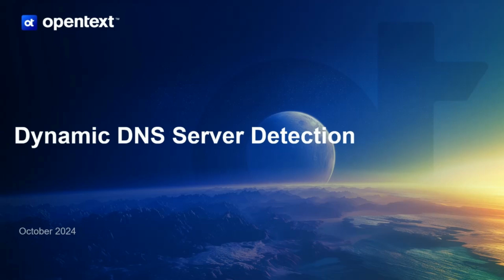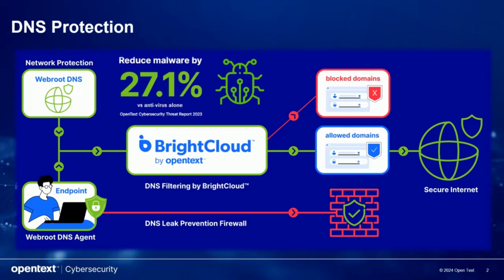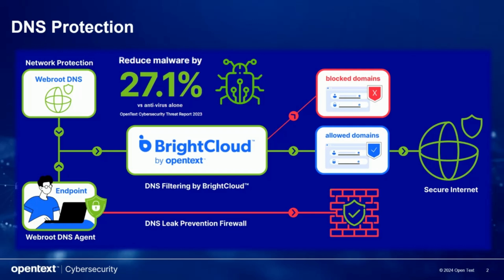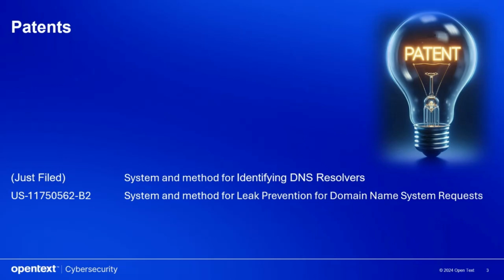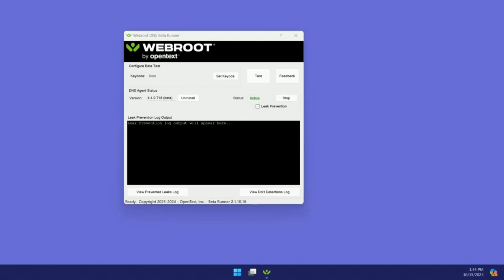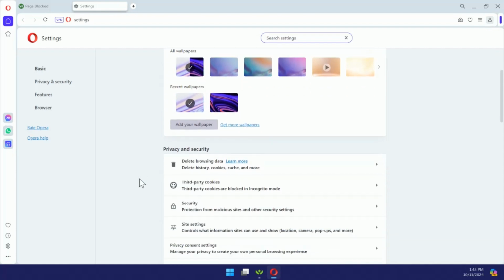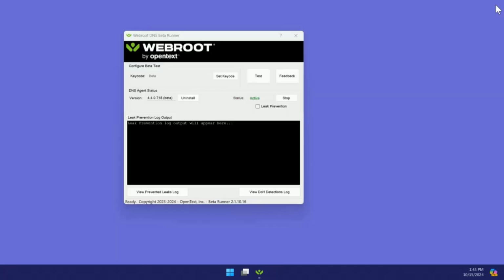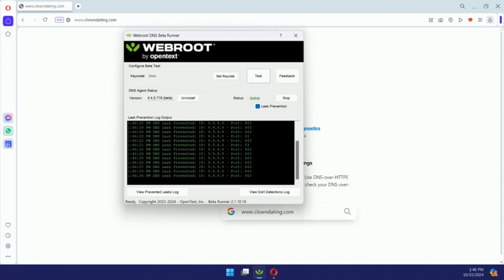DNS Protection's Dynamic DNS Detection